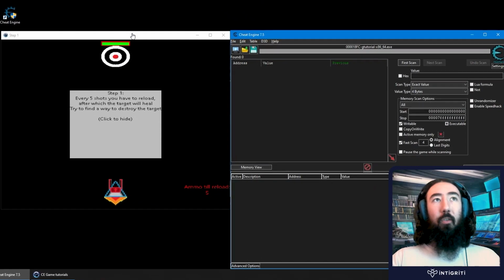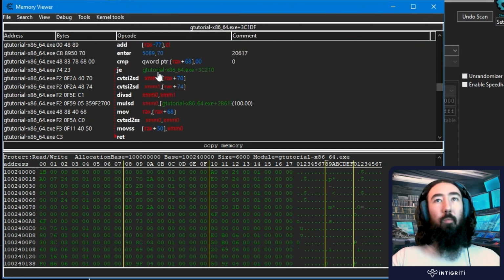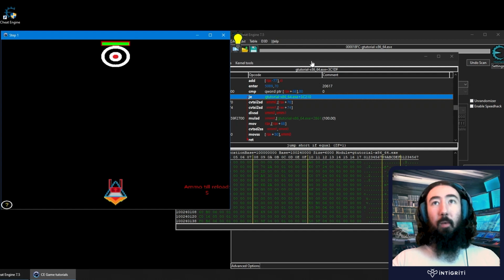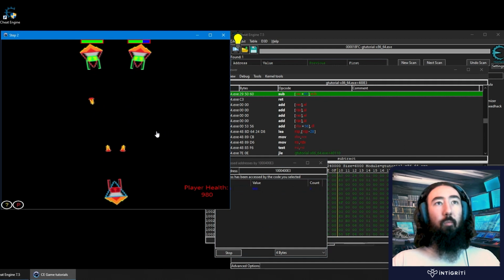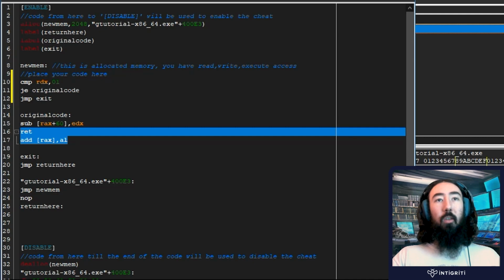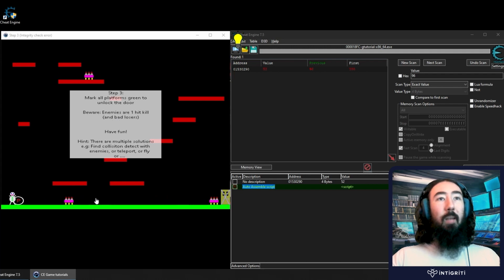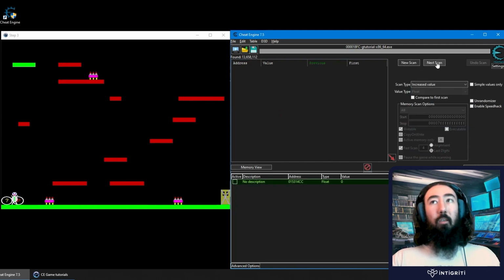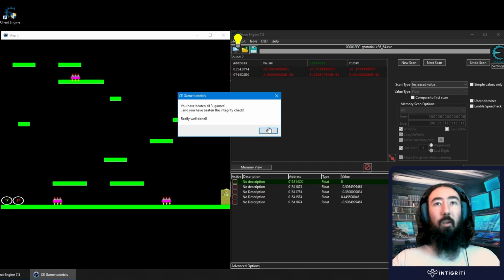Cheat Engine: Beating the Final Game (tutorial 10) - Game Hacking Series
🎮🕹 Learn the basics of Game Hacking. In this video, we'll finish the mini-game that concludes the Cheat Engine 7.5 tutorial series. The game contains three levels and will require us to apply techniques we've learnt throughout the series. If you missed steps 1-9, be sure to check to full playlist!

Overview:
0:00 Intro
0:22 Cheat Engine Official Mini-Game
0:40 Level 1: Value Freezing / Instruction Patching
5:35 Level 2: Code Injection / Shared Code
12:05 Level 3: Fly Hack / Freeze NPCs
17:00 Conclusion

A list of useful game hacking resources (bug bounty programs, key hunters, bug reports, tutorials/guides, video creators, related research, vulnerable games, tools, ctf writeups etc)

🧑‍💻 Looking to try game hacking and score some bug bounties? check out the active programs @